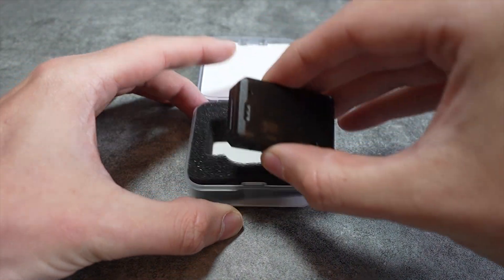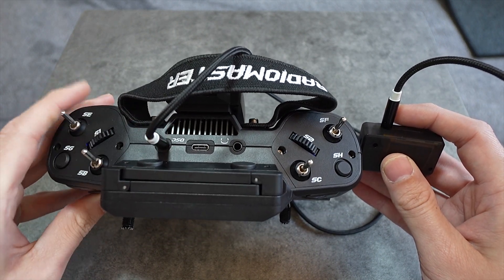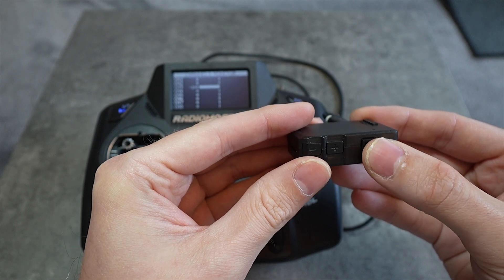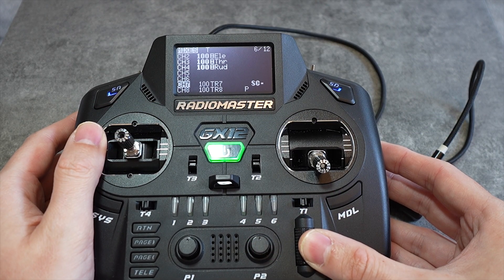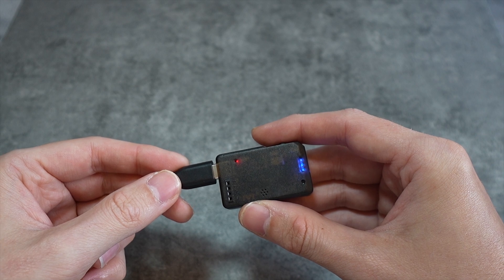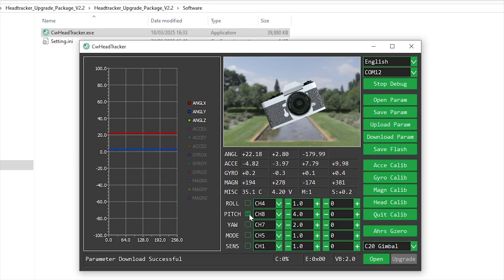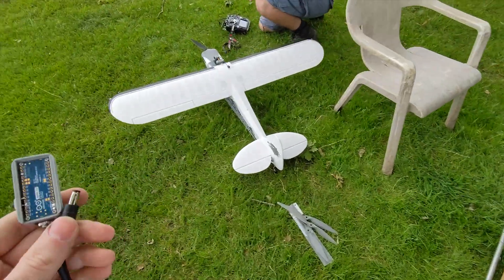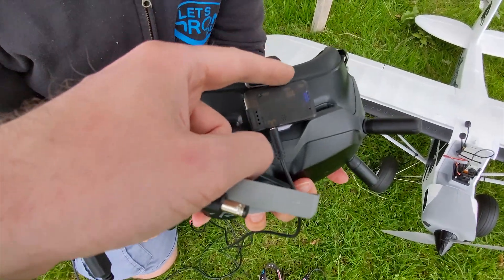18 Gbp Head Tracker That Just Works! - XF Robot